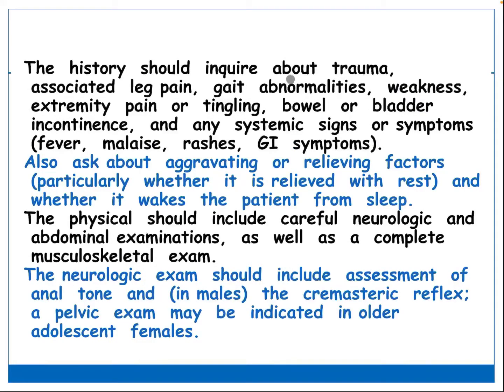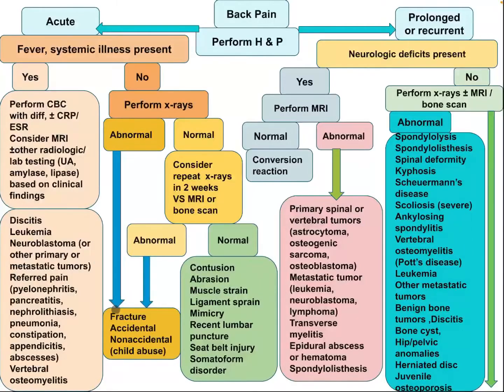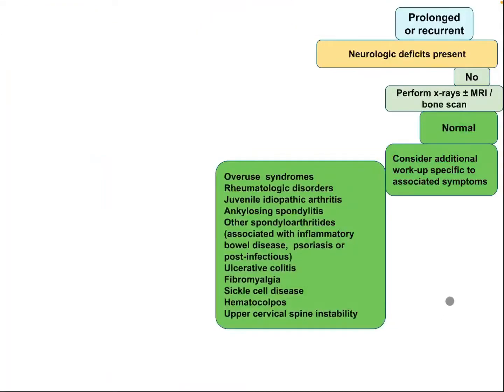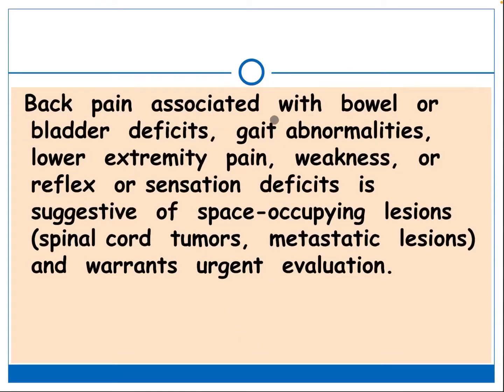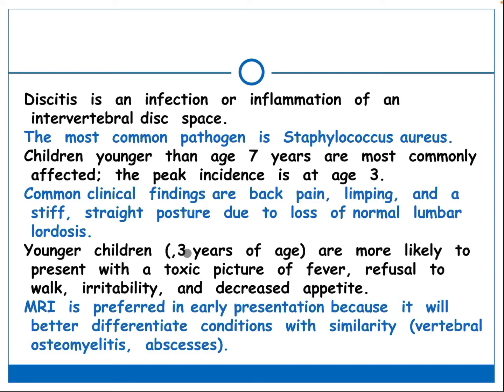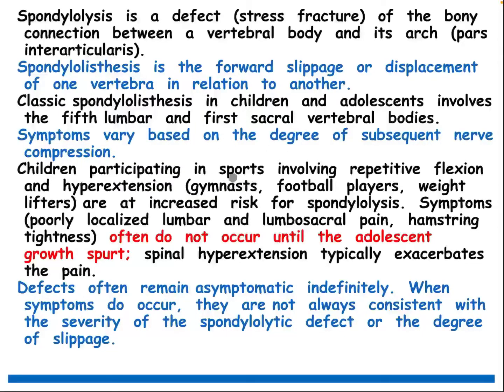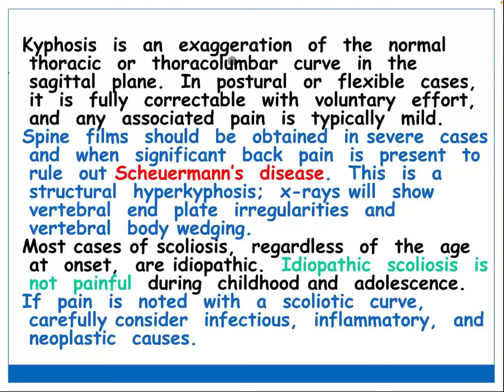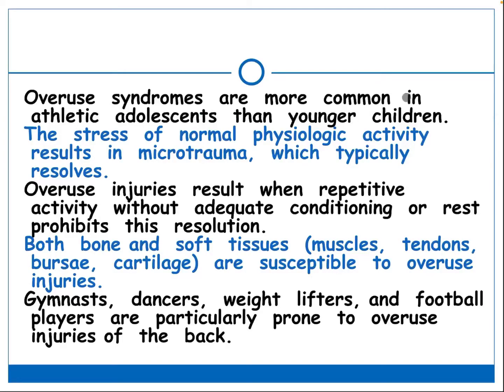Back Pain In Pediatrics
How to approach to back pain in pediatrics